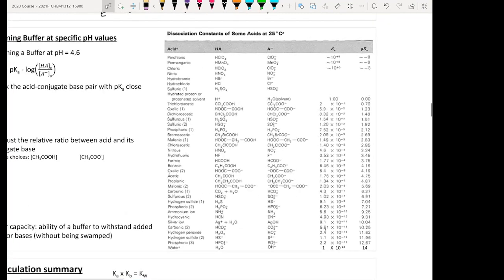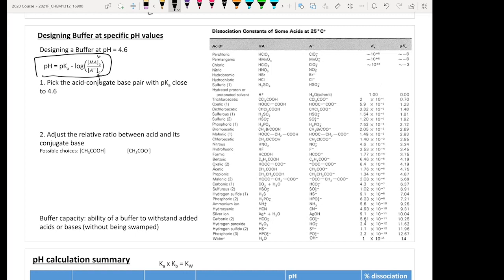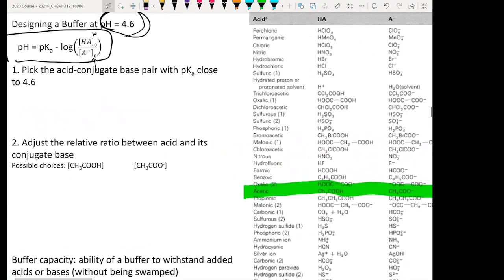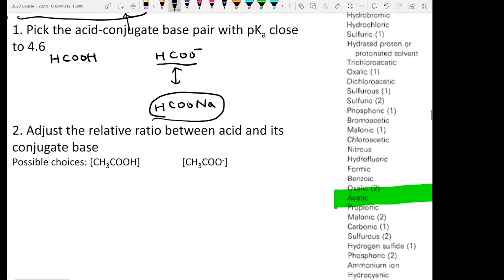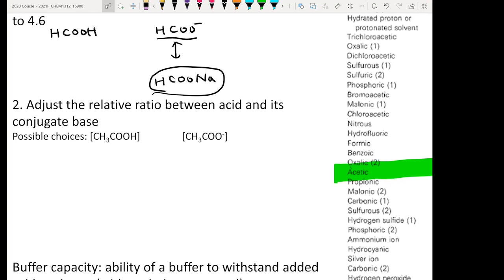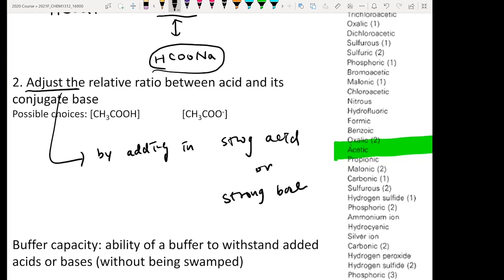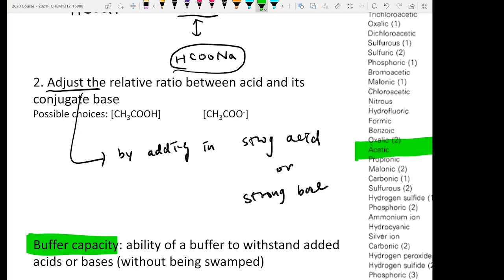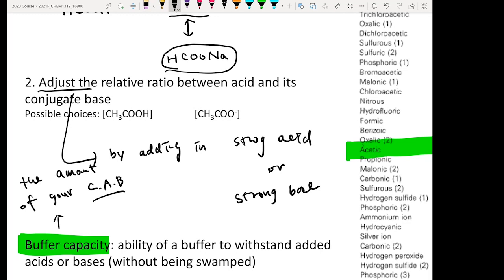CHEM1312_CH14.3-5 part 2. Buffer Preparation